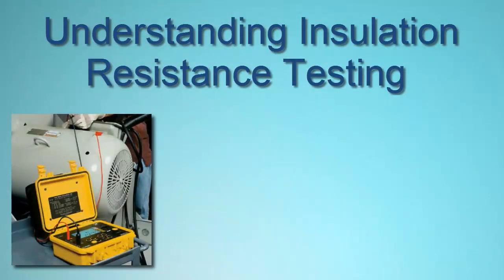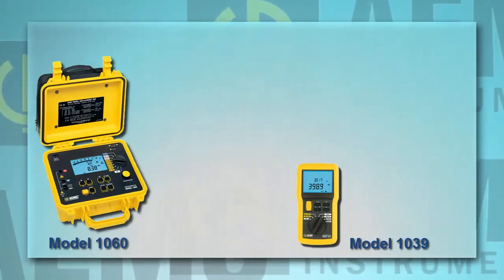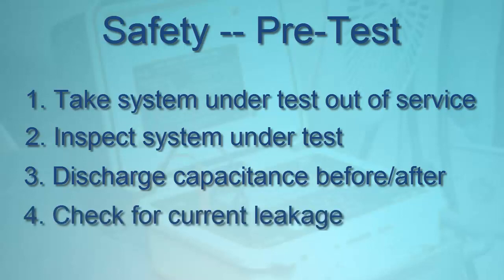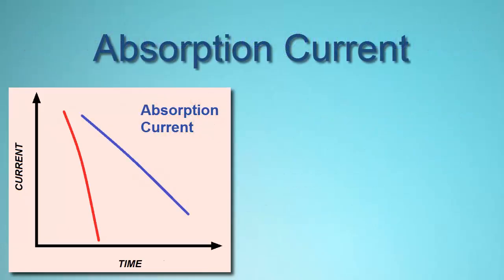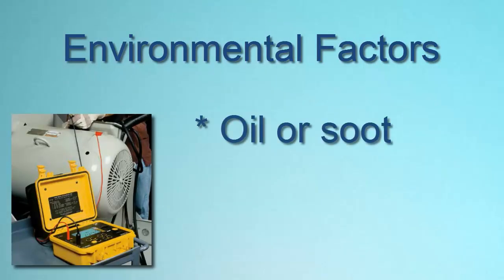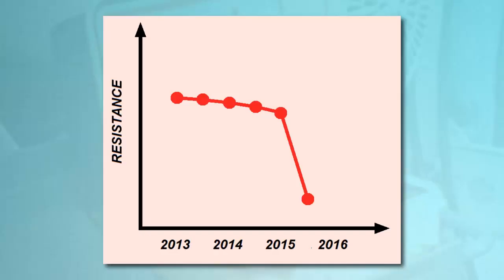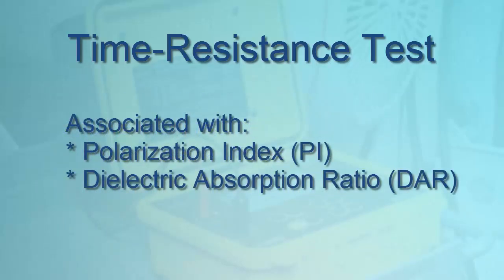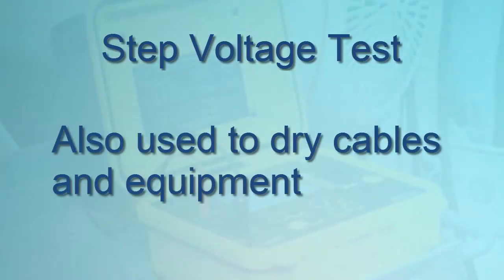AEMC® - Understanding Insulation Resistance Testing (1039 Discontinued Replaced by 6526 & 6534)